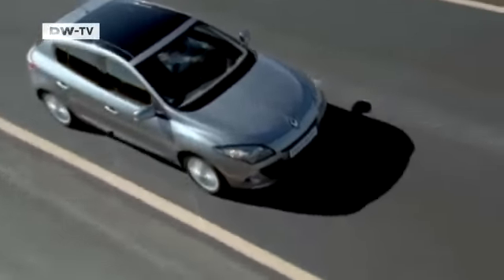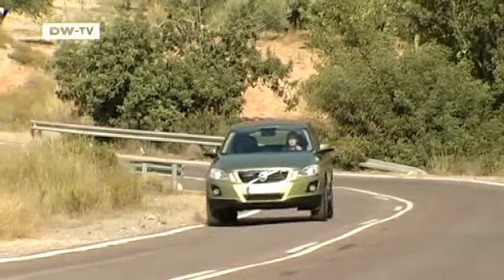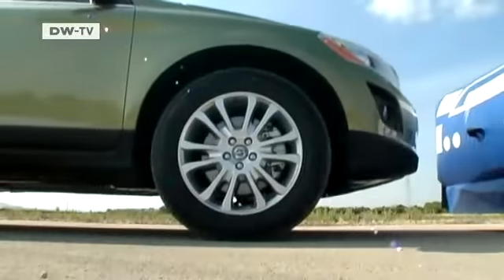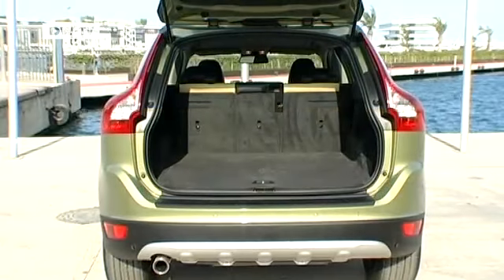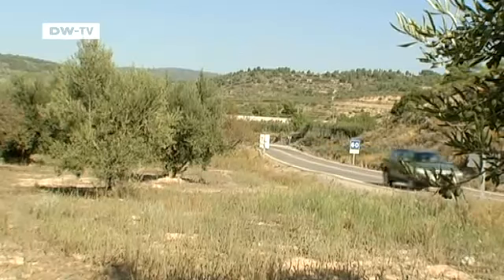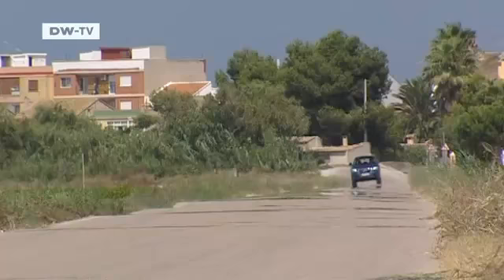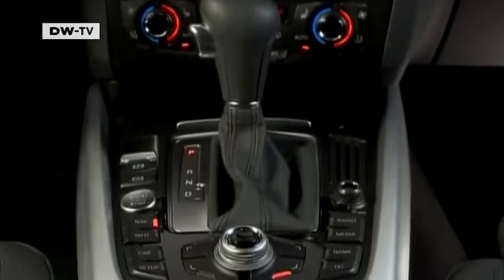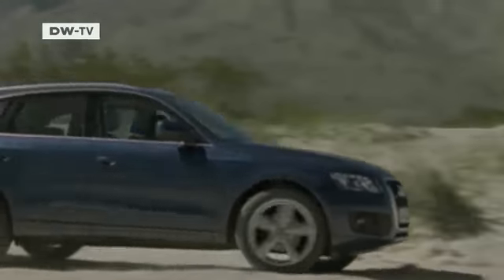drive it!: The Motor Magazine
The mini Clubman in comparison to Chevroletâs HHR. Retro-design plus ultra-modern technology. Which will win the test?
present it! The new Ford Fiesta

Ford has introduced the seventh generation of its popular Fiesta. The design has changed dramatically, and makes use of the carmakerâs new âKineticâ principles. With four gasoline motors and a diesel currently on offer, the new ECONetic Fiesta is set to become the best in its class in terms of consumption and emissions when it hits dealerships next year. Drive it! took the latest Fiesta out for a spin. compare it! The Chevrolet HHR vs. the MINI Clubman

Both the Chevrolet HHR and the Mini Clubman have a nostalgic look, and the retro-feel isnât confined to the body, at least in the Mini. Its interior is also reminiscent of the good old days. We took a closer look this week at the two vehicles from different classes to examine the strengths and weaknesses of retro-styling, and came up with some interesting answers. inside it! Testing Voice-activated Systems

Wouldnât it be nice just to tell your car what to do, and have it understand instantly? Voice-activated systems have made big strides in the last few years, but theyâre still far from perfect. Two ânormalâ drivers tested three different systems for drive it! this week - from Ford, Mazda, and luxury carmaker Lexus. When they took them out on the road and ran them in head-to-head tests examining intuitive response and voice recognition, the results were surprising. taste it! The Smart

Ten years ago one of the most unusual production cars ever was introduced to the market. The first Smart was very compact and measured just 2.5 meters in length. On the tenth anniversary of the minicar, the one millionth unit rolled off the assembly line in the French town of Hambach. After some highs and lows, the Smart is once again enjoying robust demand. Sales are climbing around the globe. In January the tiny two-seater was launched on the US market. Soon an eco-friendly electric-powered Smart is set to go into series production.examine it! Test Driving for Lamborghini

Mario Fasanetto has a dream job and is envied by many sports car enthusiasts. The trained car mechanic is a test driver for Lamborghini. He puts the Lamborghini Gallardo through its paces on some very fast curves of a test track near Bologna. Mario racks up around 100,000 kilometers per year behind the wheel in an effort to see how the luxury sports cars perform under extreme conditions. admire it! The BMW M3 Convertible

M3 stands for pure sportiness. Shortly after BMW gave its 3-Series a facelift, the Bavarian carmaker has now revamped the M3. The convertible packs 420 horsepower or 77 more ponies than its predecessor. The trademark M gills and chrome dual exhaust pipes make it clear that the M is a high performance sports car. The hard-top convertible rockets from 0 to 100 kilometers per hour in just 5.3 seconds. In Germany the M3 convertible starts at â¬74,450.